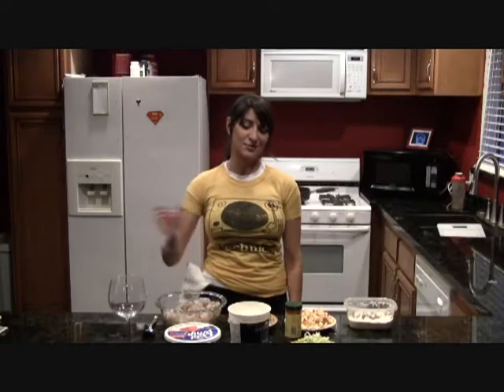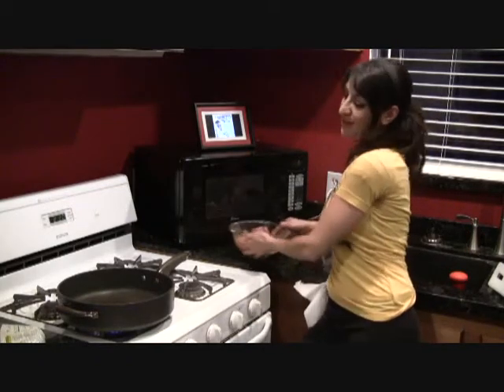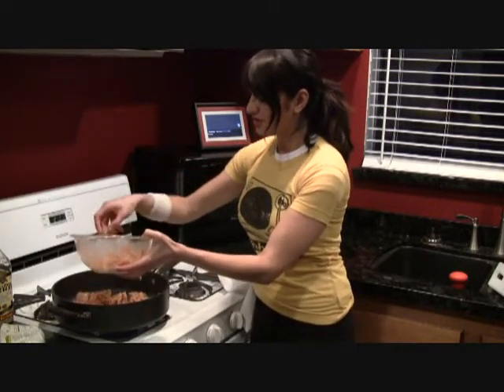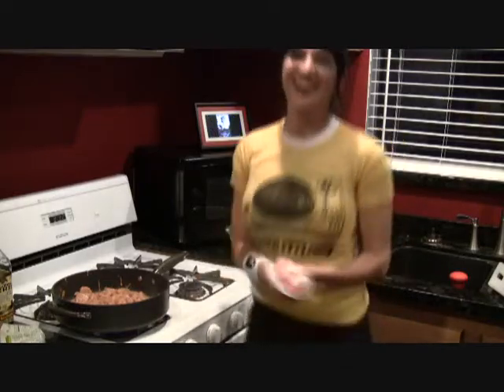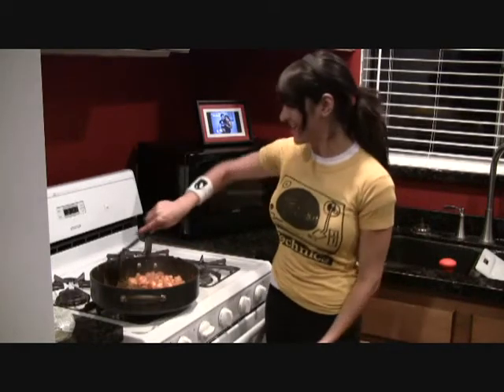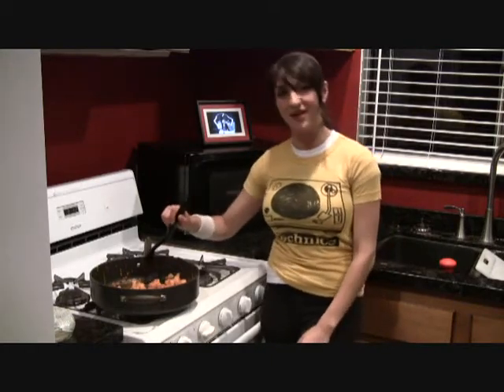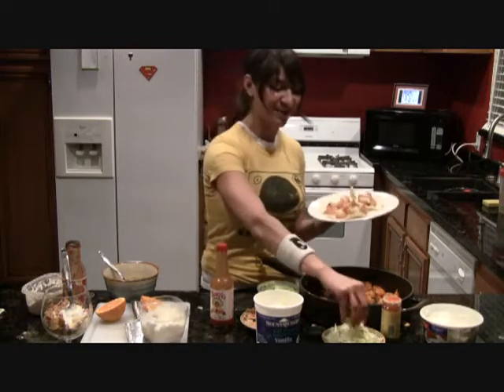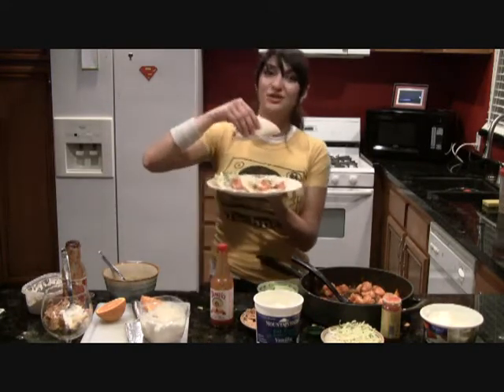Yogurt Recipes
Two yogurt recipes for you!!! Both made with vanilla yogurt.  One is mixed with chipotle and guacamole that is paired with battered shrimp as a taco with shredded cabbage.  The other is matched with whipped cream and orange that was topped over apple and cereal topped that!  A saucy delight!